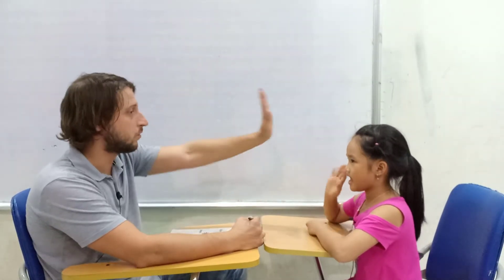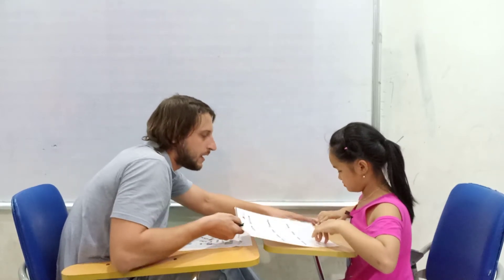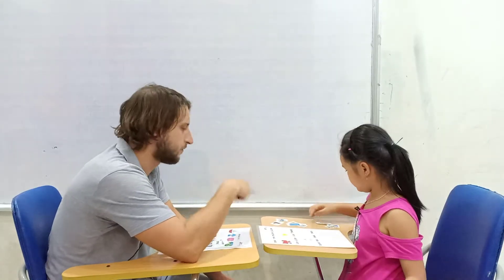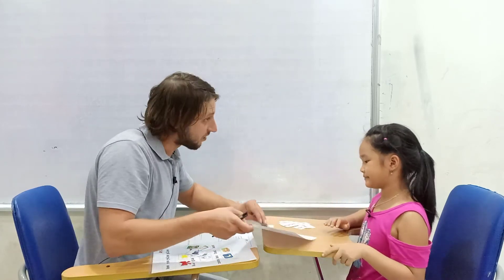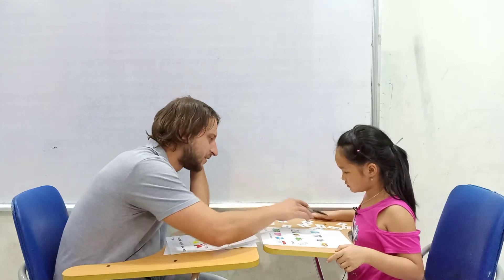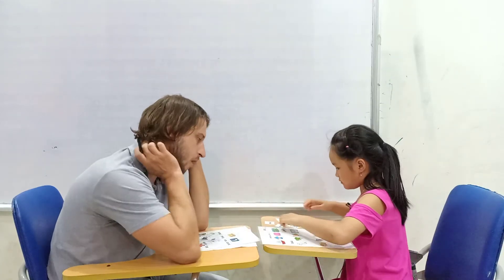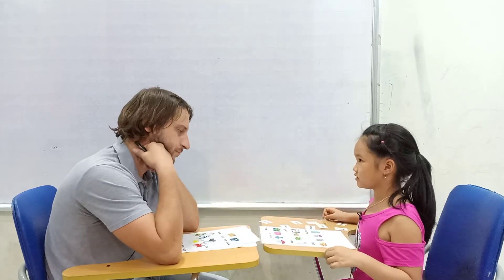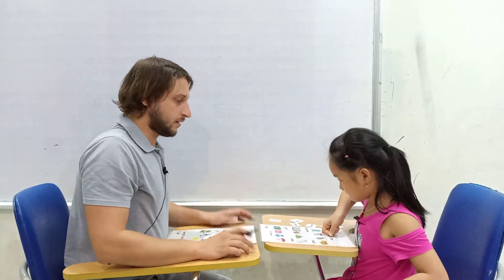Hệ thống Anh ngữ Nemo - Nemo Cổ Nhuế - Tiếng Anh trẻ em 4 -15 tuổi - Anh Thư - P3B - Final Test